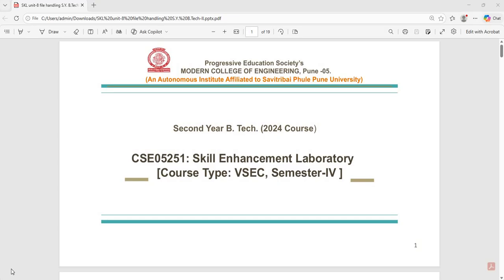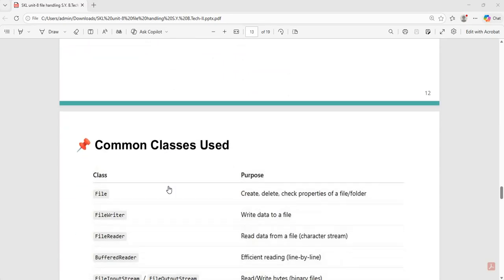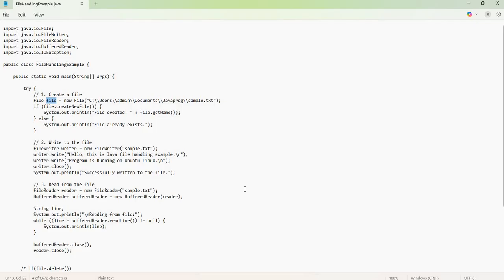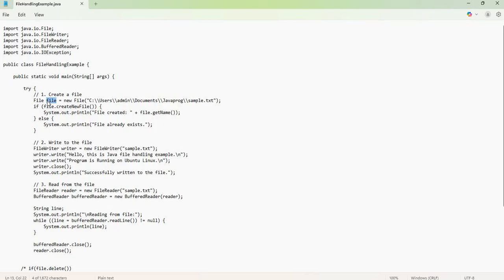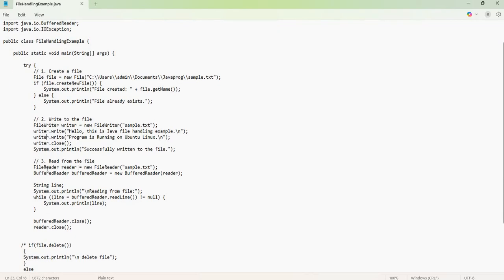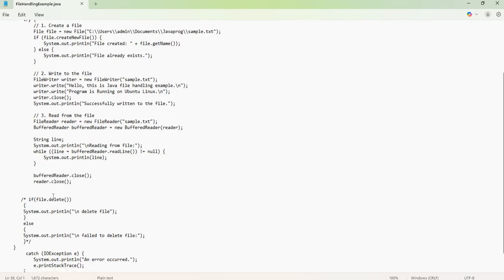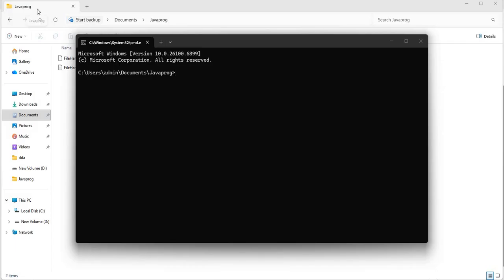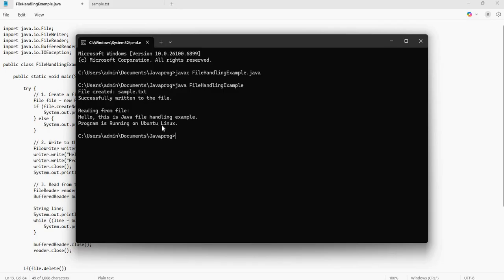SYBTECH SEL File Handling in java By Mrs. M. V. Otari.